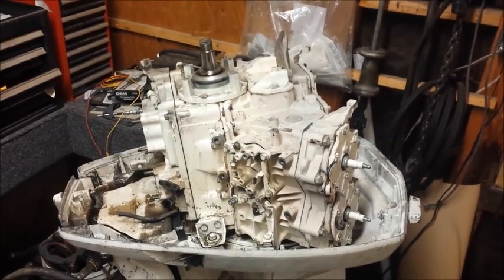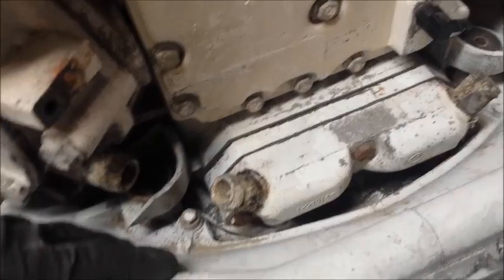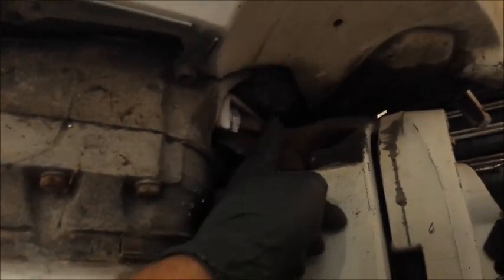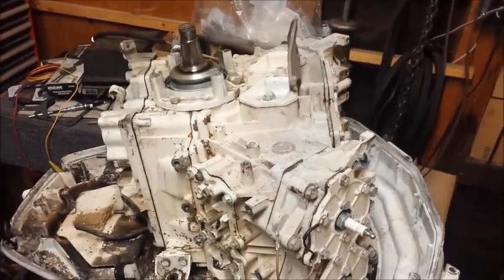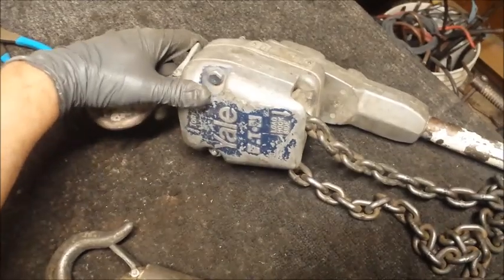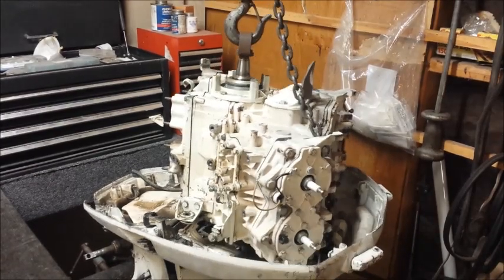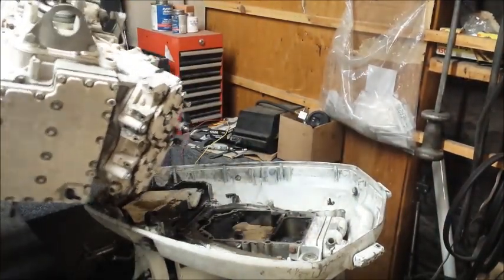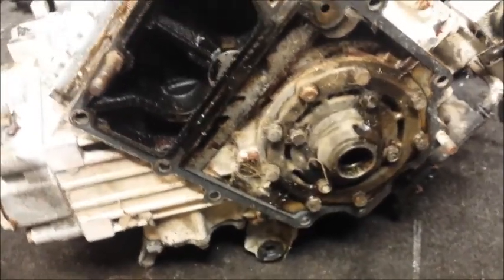How to Remove Johnson / Evinrude Outboard Powerhead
Removing a powerhead from a 1978 115 HP Johnson engine.
...I probably should have used the rear hook.